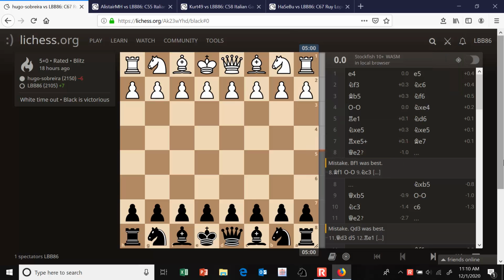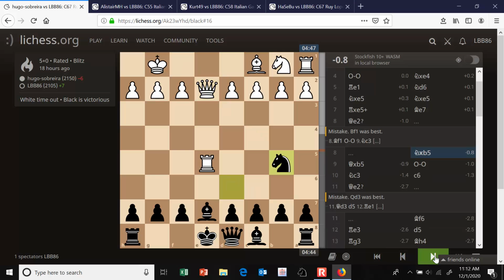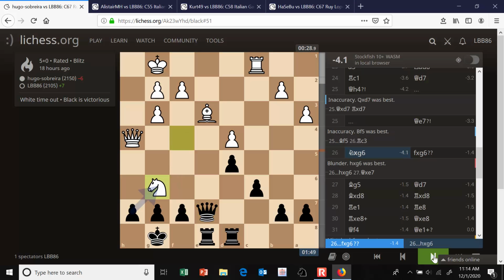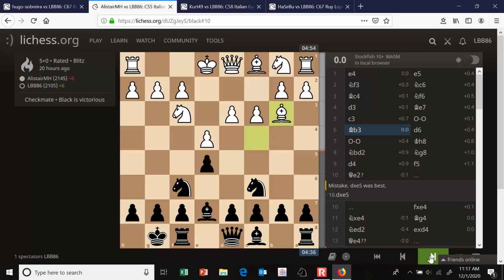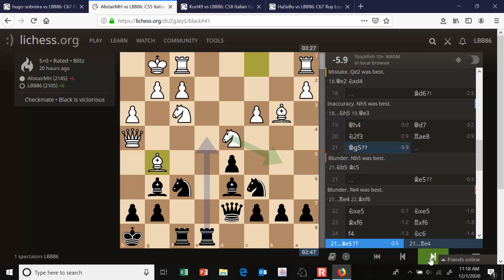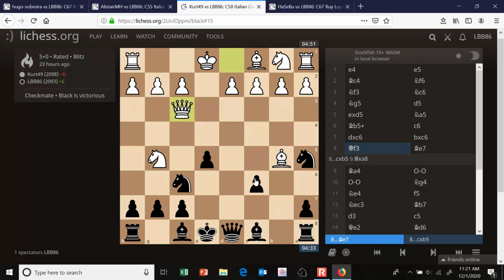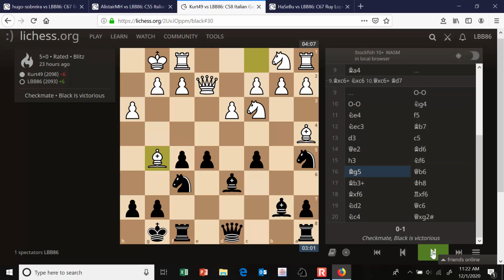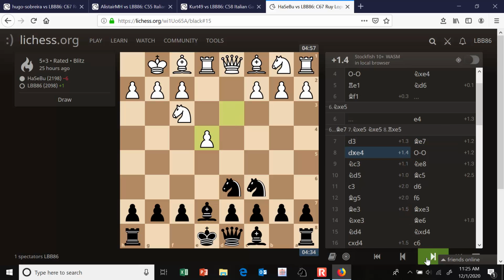Practicing My Repertoire - Berlin Defense and Two Knights Defense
I recently made videos giving my Berlin Defense and Two Knights Defense Repertoire's. I find that when my opponent plays 1.e4, I can direct at least 50% of my games into the Berlin Defense or the Two Knights Defense, and studying these two openings gives me more confidence.